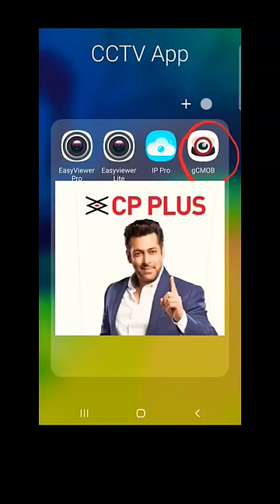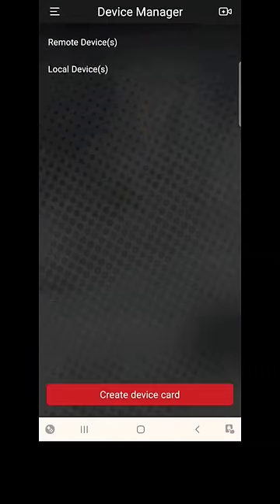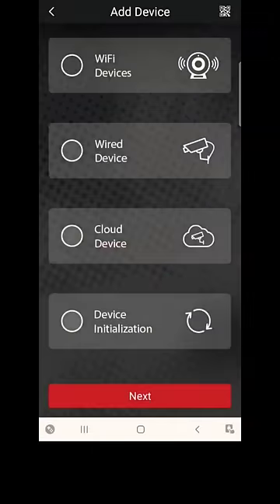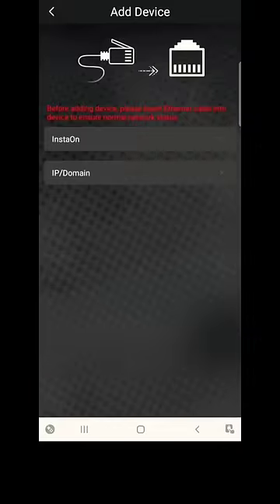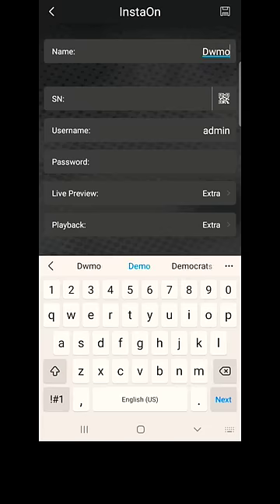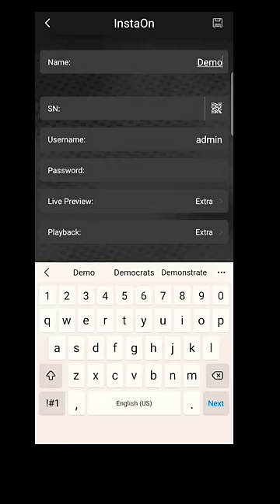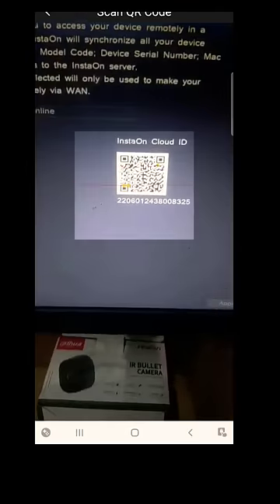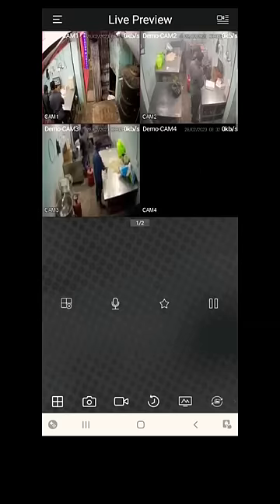Cp plus cctv camera connect to mobile